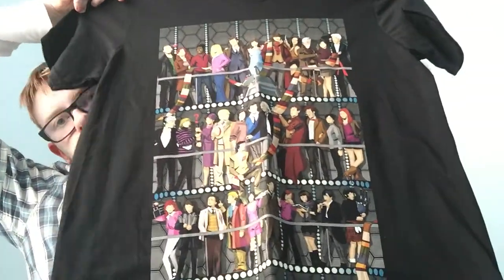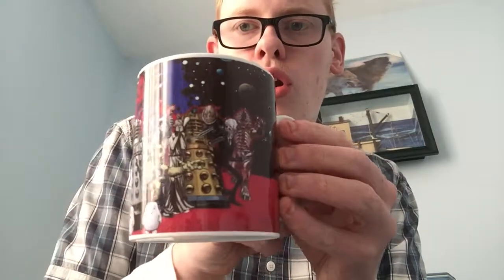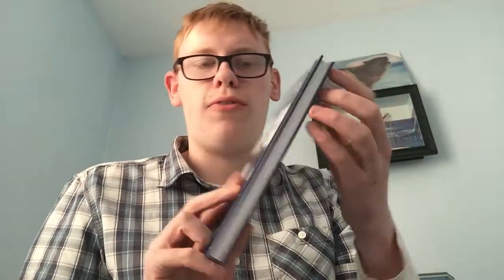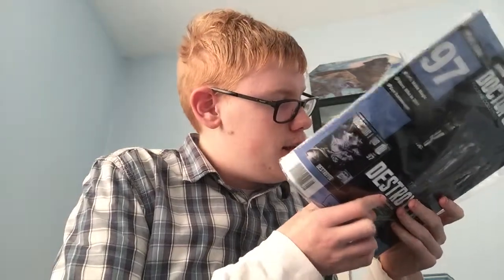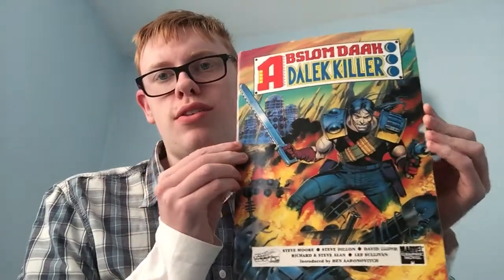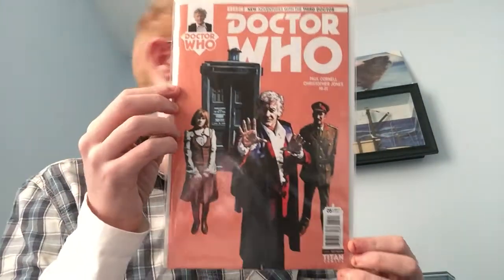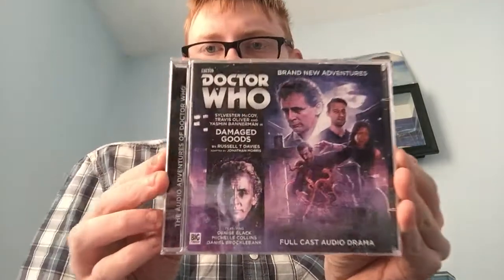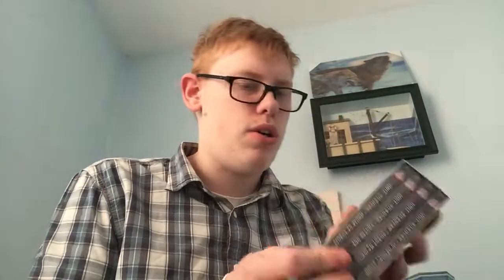Collection Update IOWW2 Special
As a tradition now, here is my Collection Update about all the wonderful items of who Merch I bought while away.